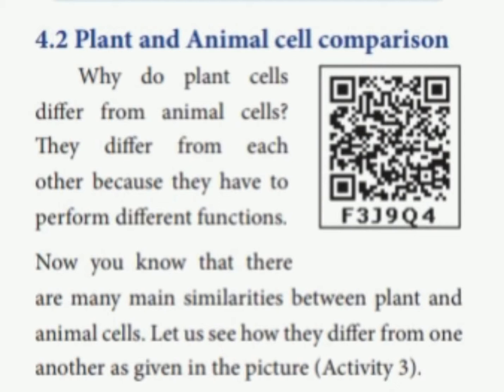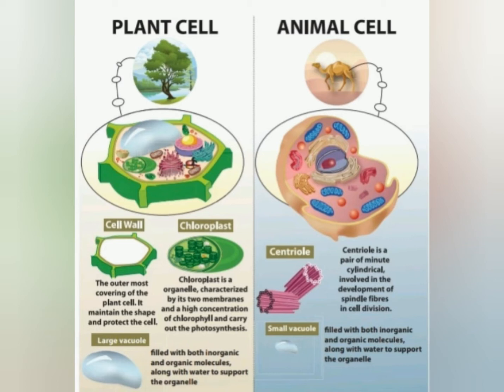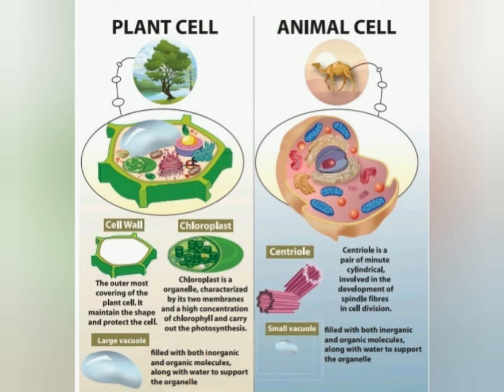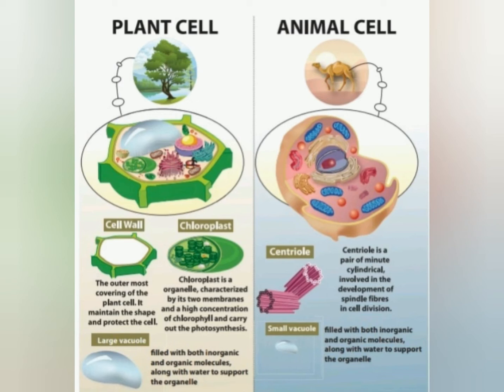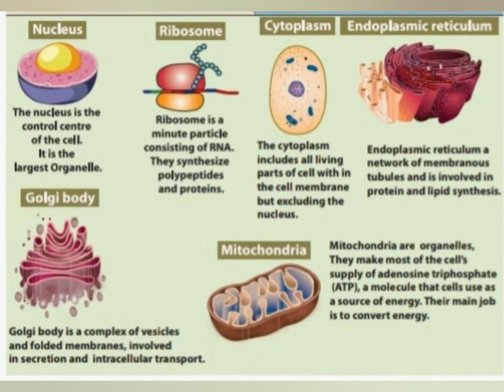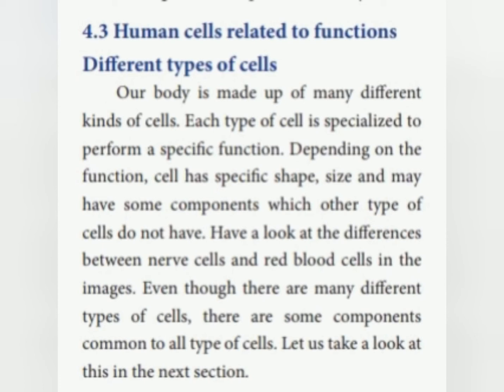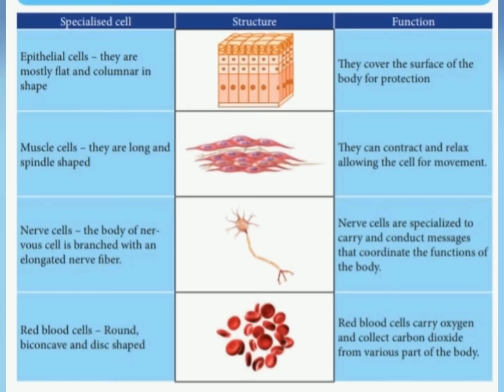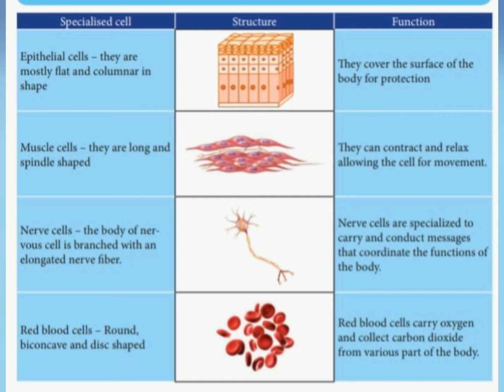7Th std term 2, Unit-4."cell biology" explained in English